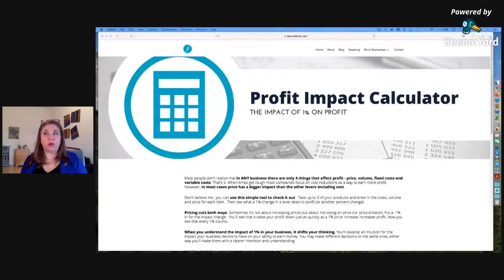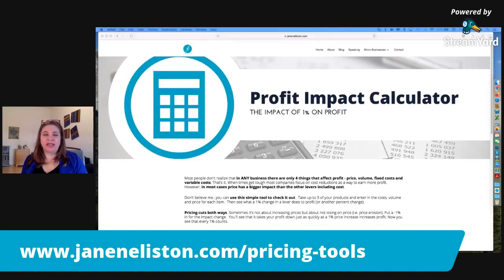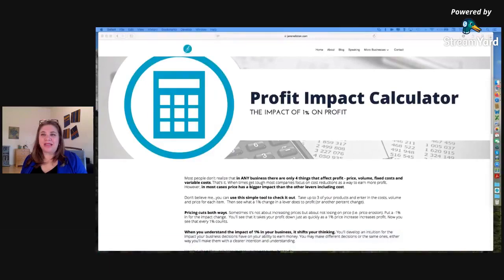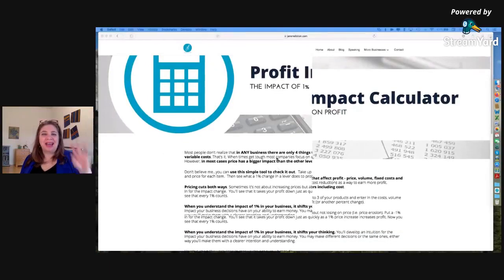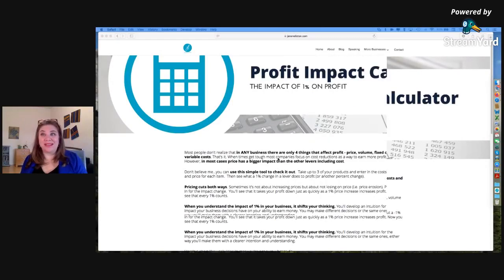The Four Things You Need to Know to Understand Profit: Solocast (E46_Live with the Pricing Lady)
Knowing the profitability of you business is critical. As a new business you need to be able to test out your business model and understand what you can earn. Even if it's feasible to earn enough.

As an existing or growing business you need to know if you're going to hit those targets you've set, what's needed to do so and how. Or what entering new markets might bring your business in additional profits.

The only way is to understand these things is to understand profit in your business.

This week on Live with the Pricing Lady we took a look at the 4 things you need to know to understand profit in your business.